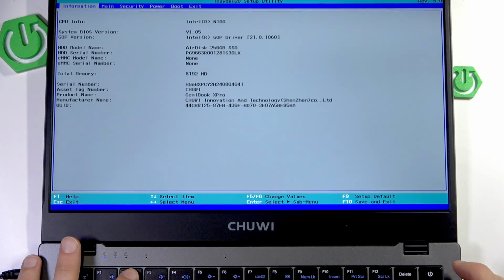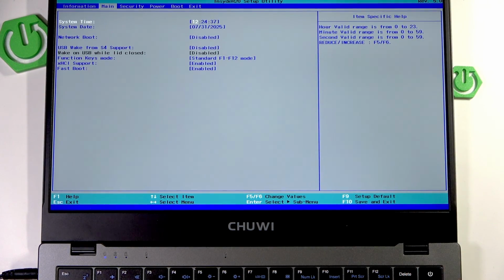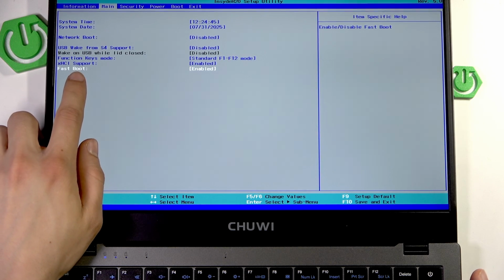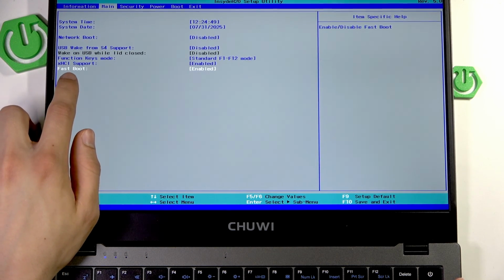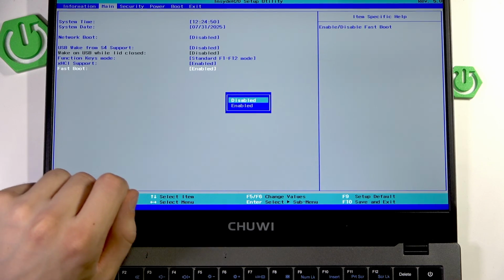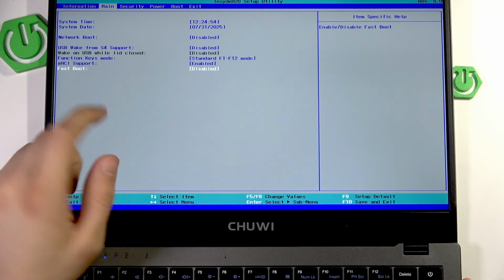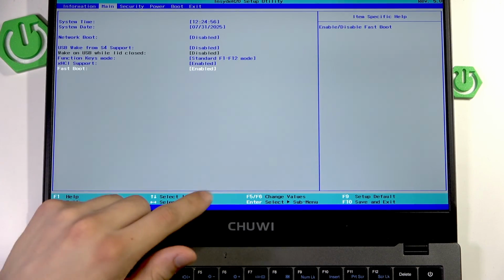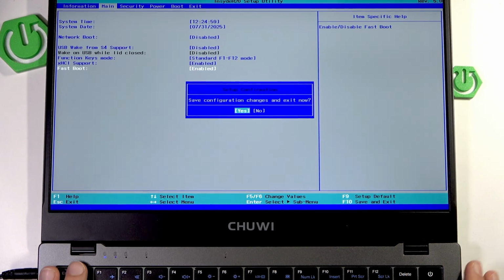CHUWI GemiBook X Pro – How to Enable or Disable Fast Boot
If you want to speed up your CHUWI GemiBook X Pro or troubleshoot boot issues, adjusting the Fast Boot setting can help. In this video, we show you step-by-step how to enable or disable Fast Boot on the CHUWI GemiBook X Pro laptop. You’ll learn how to access the BIOS menu, navigate to the correct section, and change the Fast Boot option to suit your needs. Whether you want a faster startup or need to disable Fast Boot for troubleshooting, this guide will make the process easy and clear. Follow along to manage Fast Boot settings on your CHUWI GemiBook X Pro and optimize your laptop’s performance.

How to enable Fast Boot on CHUWI GemiBook X Pro?
How to disable Fast Boot in CHUWI GemiBook X Pro BIOS?
Where is the Fast Boot option on CHUWI GemiBook X Pro laptop?

0:00 Introduction
0:05 Power on and enter BIOS
0:18 Navigate to Main section
0:32 Select Fast Boot option
0:40 Enable or disable Fast Boot
0:50 Save or discard changes
1:01 Outro